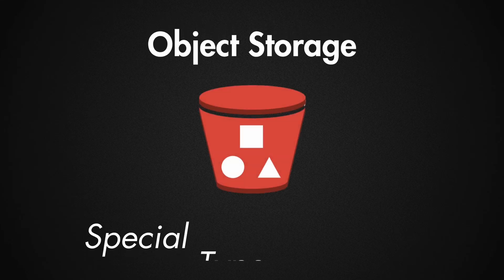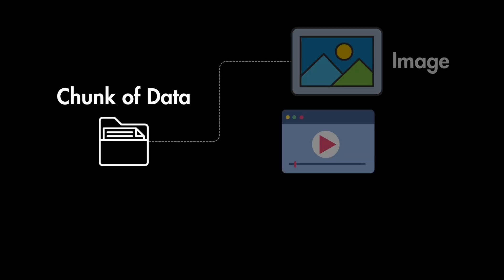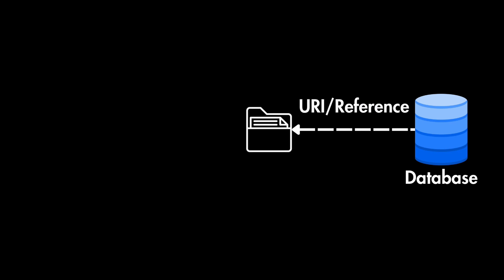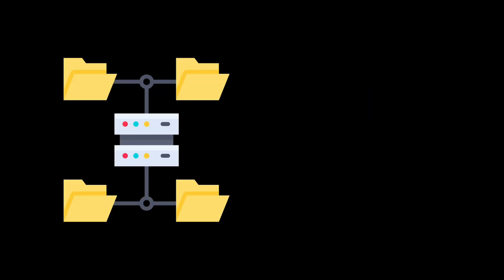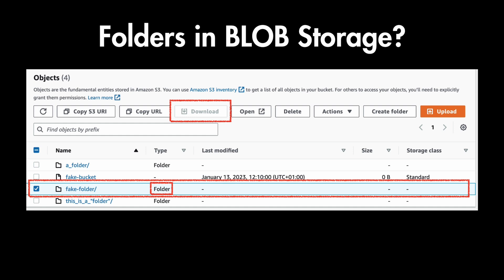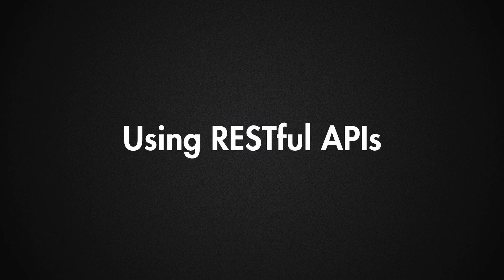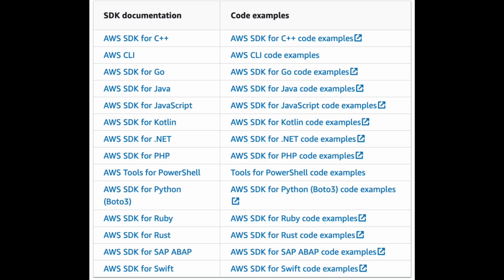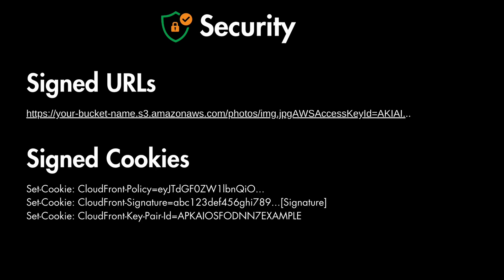Object Storage (BLOBs) Explained for System Design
Why is object storage (BLOBs) so popular? Learn how it can help you store, manage, and scale your data in the cloud.